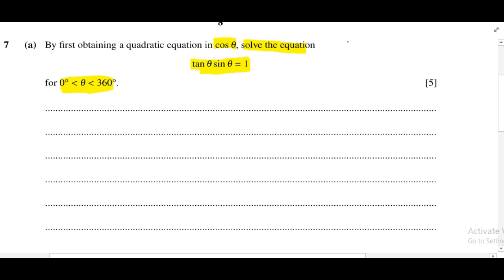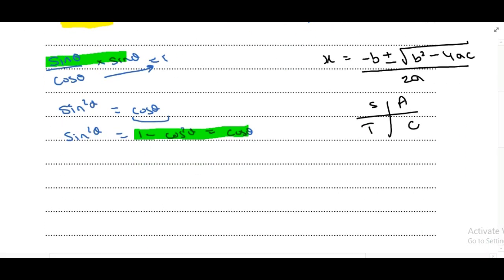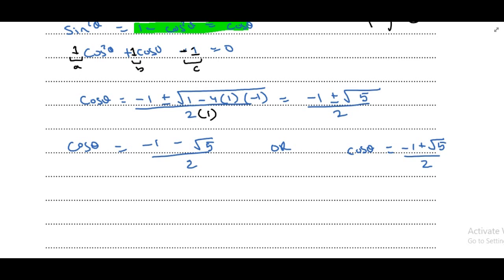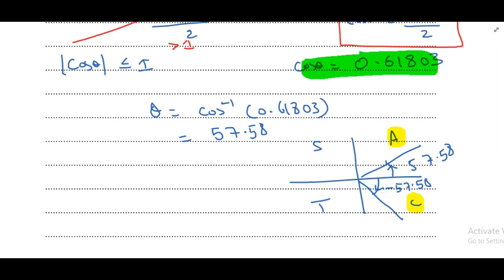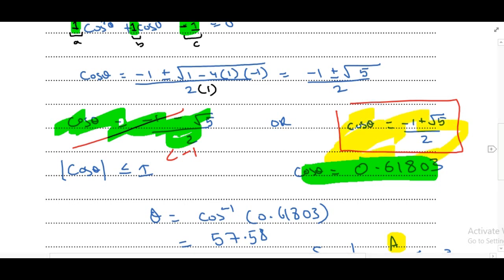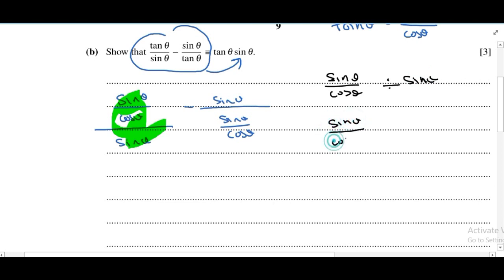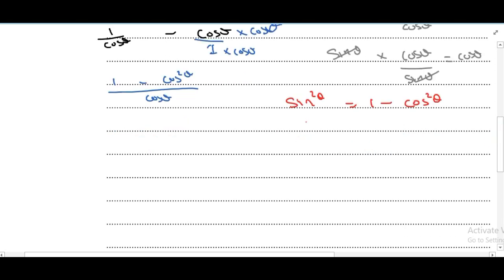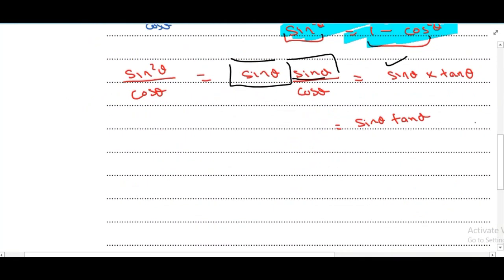MATHEMATICS 9709/12 | P1 | Q7 | Feb/March 2023 | Trigonometric Equations Solved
Welcome to this detailed A Level Math trigonometry tutorial!  In this video, we solve Question 7 from the MATHEMATICS 9709/12 P1 Feb/March 2023 paper, focusing on trigonometric equations and identities. If you're preparing for your A Level Math exams or looking to improve your skills in solving quadratic trigonometric equations and simplifying trigonometric expressions, this video is perfect for you.

In this video, we solve MATHEMATICS 9709/12 P1 Feb/March 2023 Question 7, which focuses on trigonometric equations and identities. You will learn how to tackle quadratic trigonometric equations, apply cosine identities, and use tangent identities to simplify and prove complex expressions. This tutorial is ideal for students preparing for A Level Math or IGCSE Math, especially those revising for the February/March 2023 exam session. The video offers a clear, step-by-step breakdown of solving these problems, ensuring you're ready for your Cambridge Math exams. We also cover essential strategies for exam preparation, helping you understand how to simplify trig equations and prove critical trigonometric identities. Whether you're studying for A Level exams or need math help, this tutorial is your comprehensive guide to mastering these important concepts.

Timeline:
[00:00] Introduction to the Part a

[00:27] Strategy to solve Part a

[01:19] Problem solution - Part a

[02:23] Deriving a quadratic equation in terms of cosine

[03:50] Solving for θ 0 to 360

[05:48] Quick recap (part a)

[07:18] Simplifying and proving the trigonometric identity (part b)

[10:45] Quick recap (part b)

What You'll Learn:

1. How to solve tanθsinθ=1:
o A step-by-step solution for values of θ, showing how to derive and solve the quadratic equation using trigonometric identities.

2. Proving a trigonometric identity involving sine and tangent:
o Detailed breakdown of each step to simplify and prove this important identity, giving you insight into common techniques used in A Level Math exams.

Key Concepts:
• Quadratic equations in trigonometry
• Cosine and tangent identities
• Simplification of trigonometric expressions
• Essential strategies for A Level exam preparation

By watching this video, you’ll gain the confidence to solve similar problems and master these concepts for your Cambridge Math or IGCSE Math exams.

Your support helps us create more content to assist with your exam preparation and math revision.